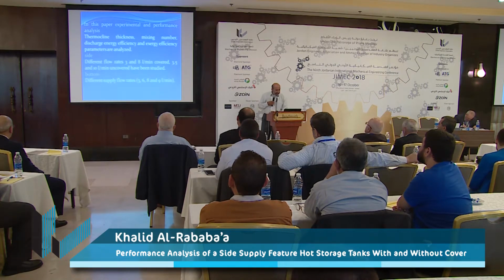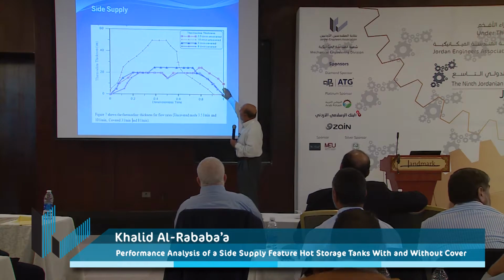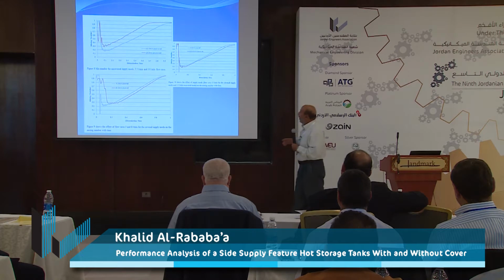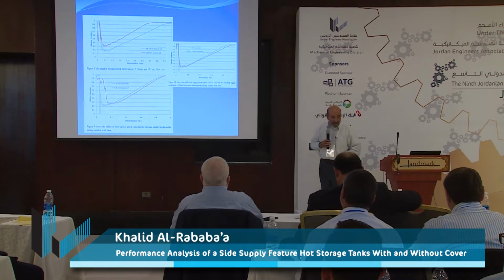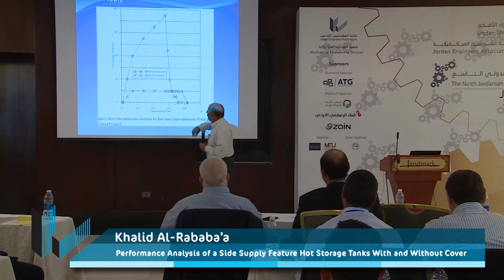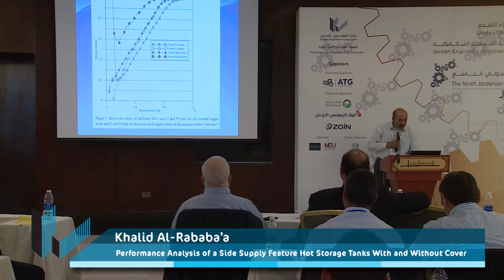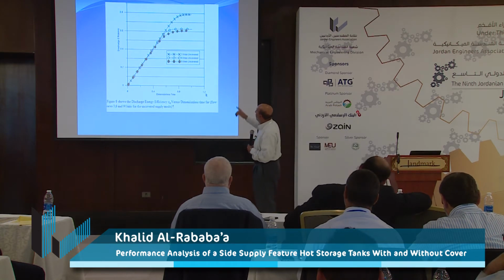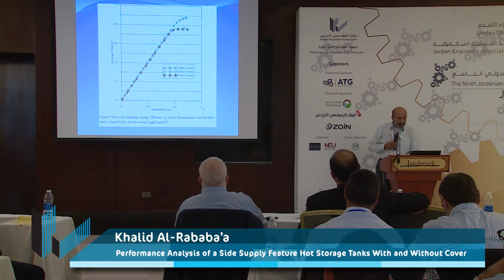Performance Analysis of a Side Supply Feature Hot Storage Tanks With and Without Cover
the Ninth Jordanian International Mechanical Engineering Conference